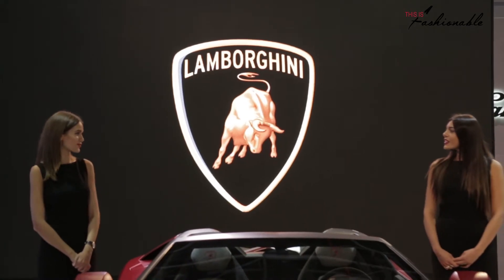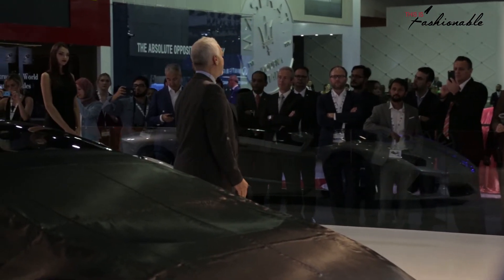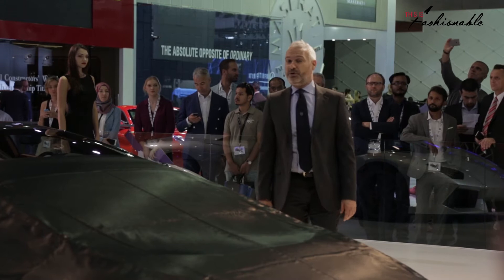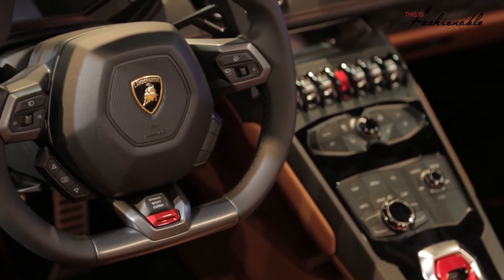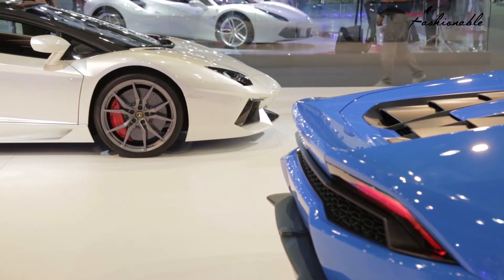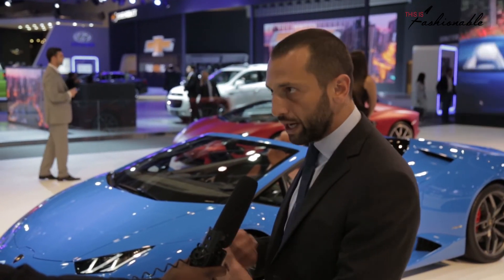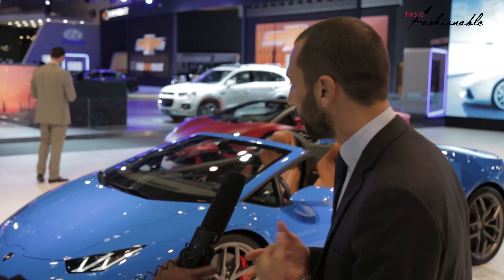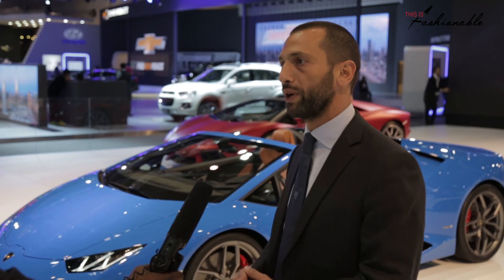Lamborghini at the Dubai International Motor Show 2015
This is Fashionable got a chance to speak with Lamborghini and check out their new Huracan spyder super-car first unveiling at the Dubai International Motor Show 2015